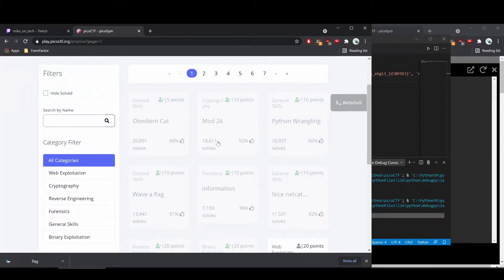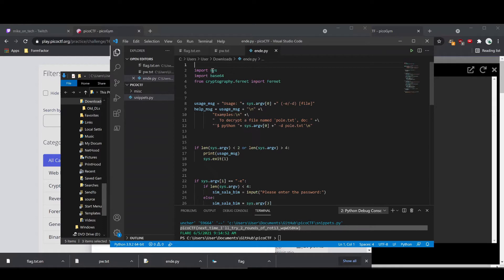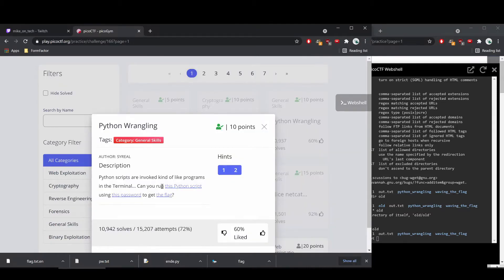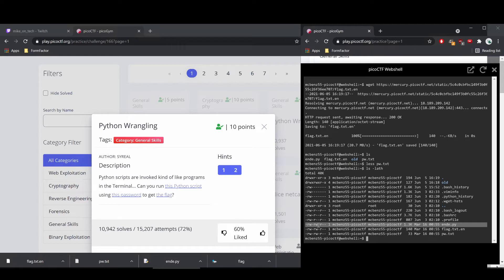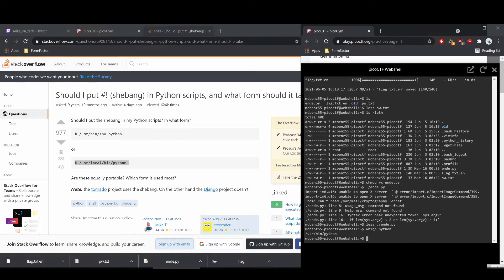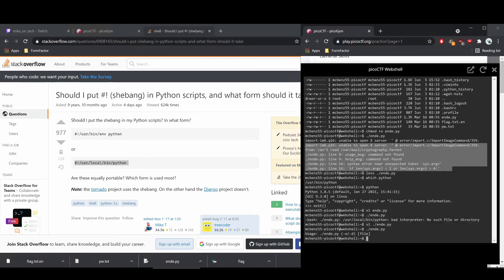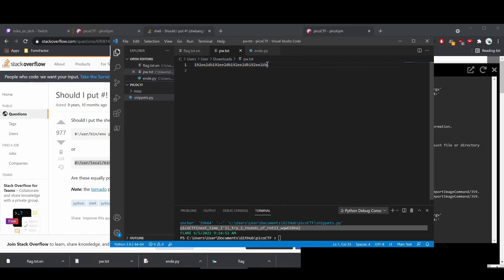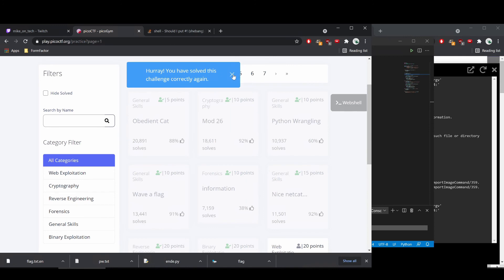picoCTF Walkthru [3] - Python Wrangling (Sound fixed)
Running through the 2021 CMU PicoCTF. Analysis and walkthrough of the challenge "Python Wrangling"